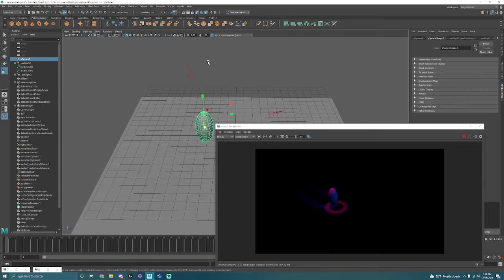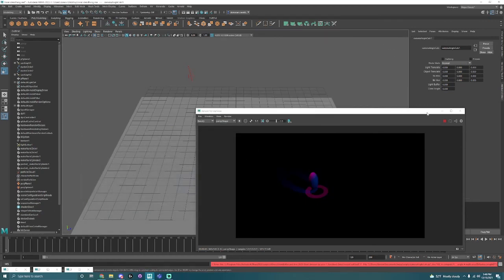Theatrical Spotlight in Maya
Final Project for Tools Programming in Maya